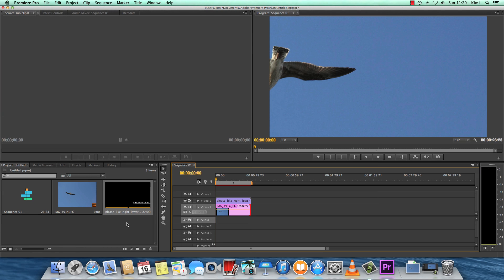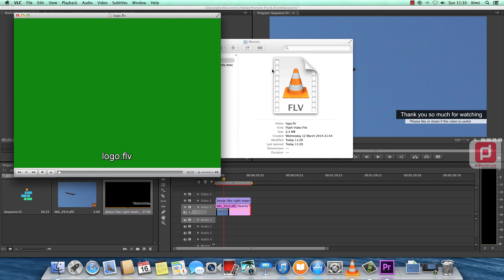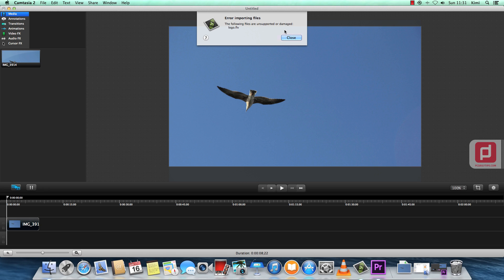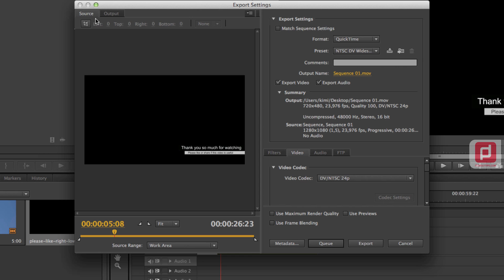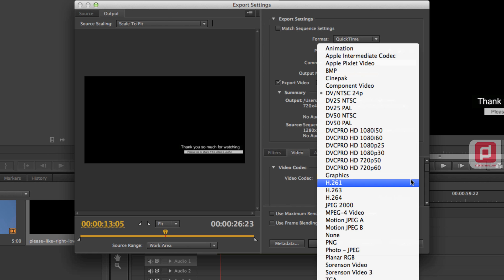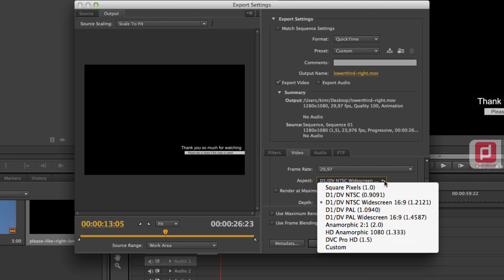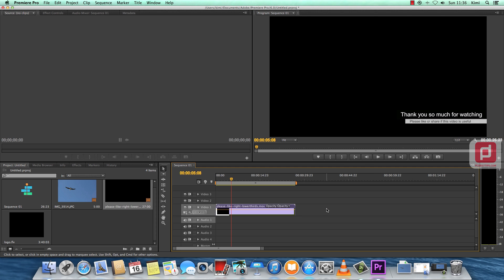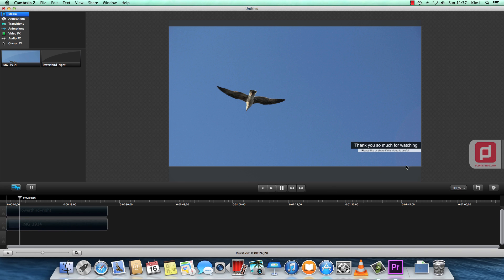Exporting Alpha Channel or Transparent Video with Premiere Pro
This is my experience, exporting alpha channel or transparent video or images with Premiere Pro is best with quicktime, with flv will not work for some programs or apps.